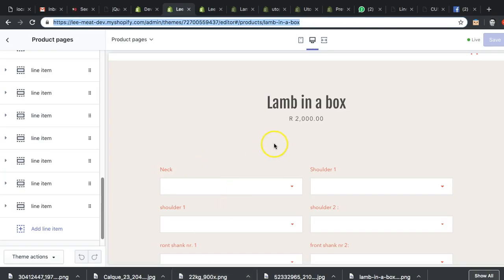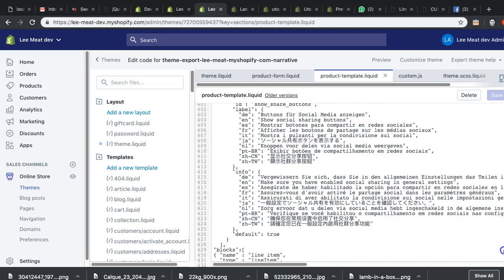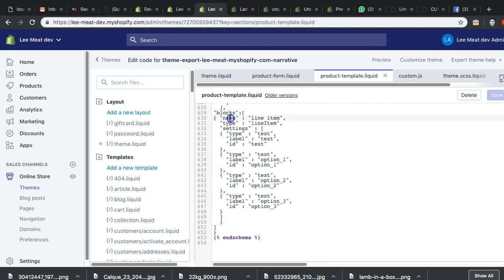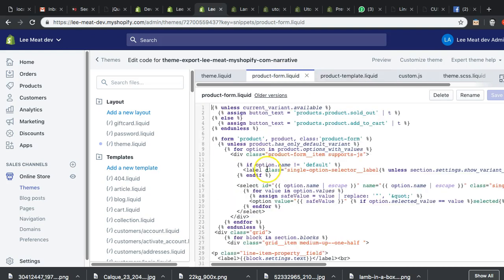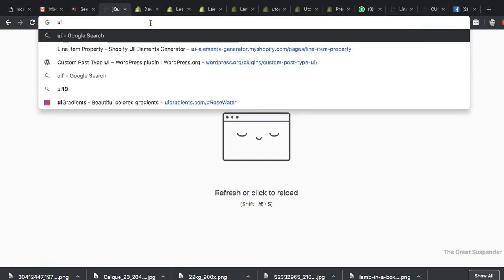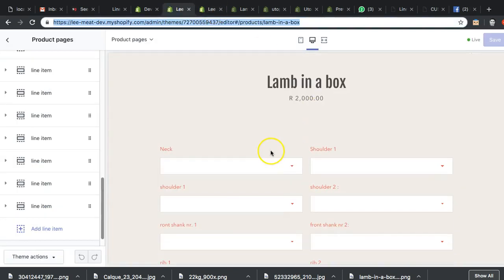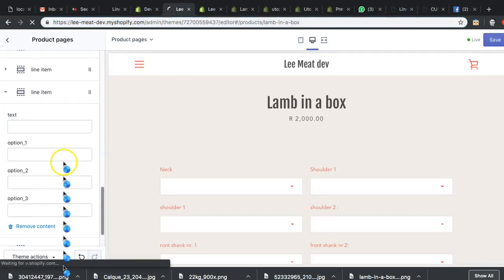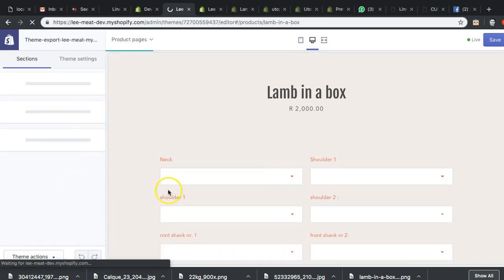Shopify Line items As Blocks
Shopify Line items as section blocks